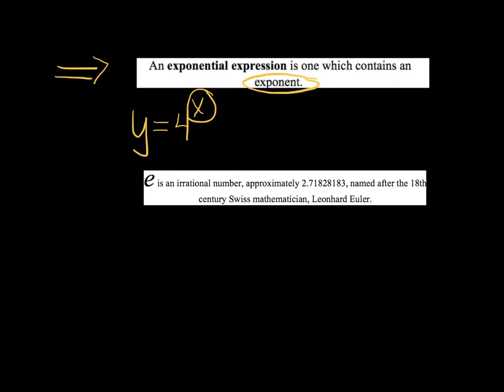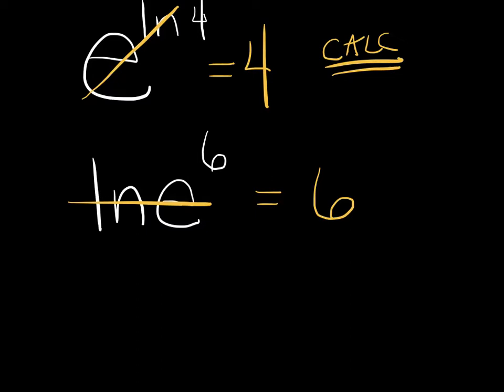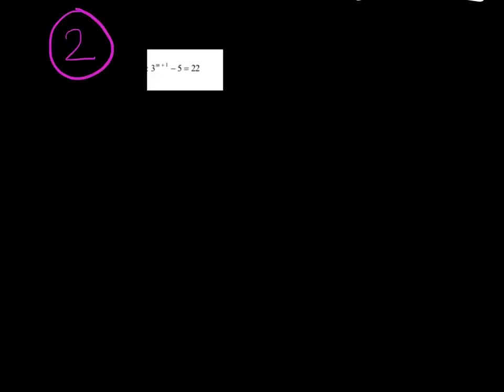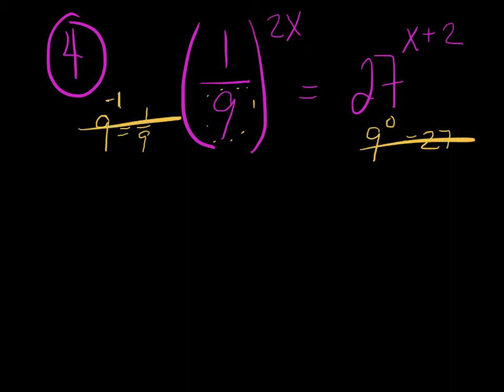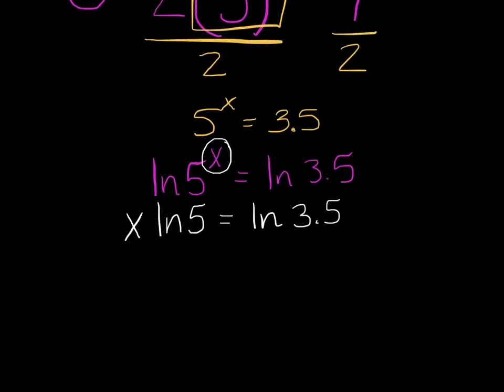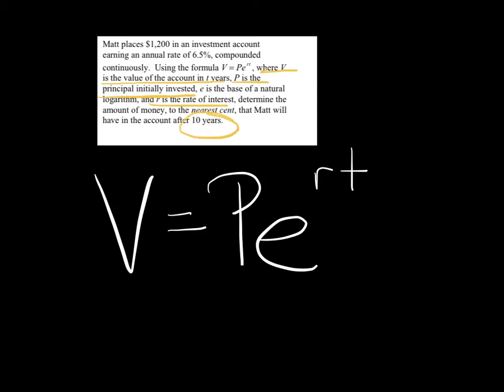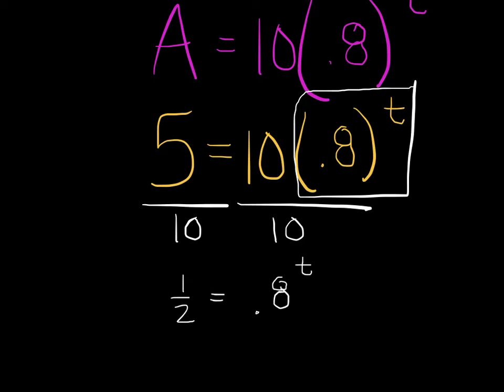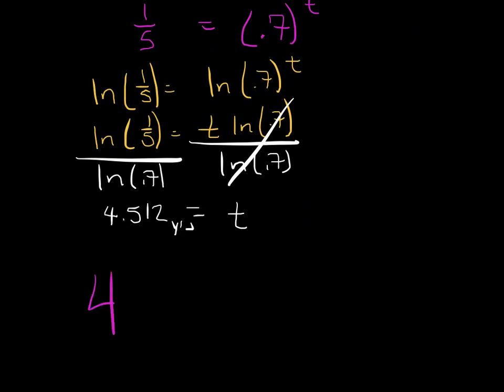Exponential equation review